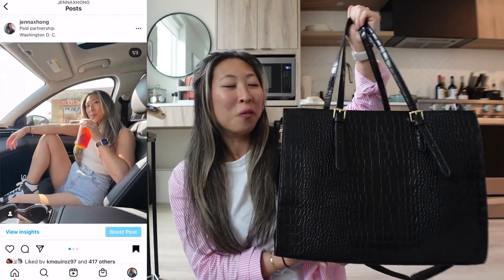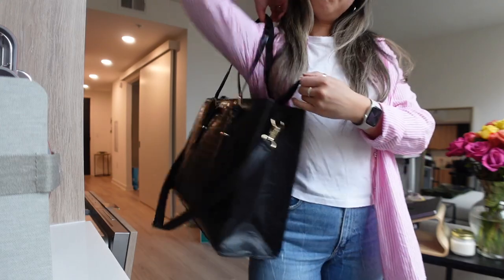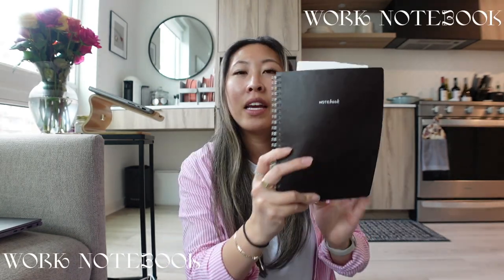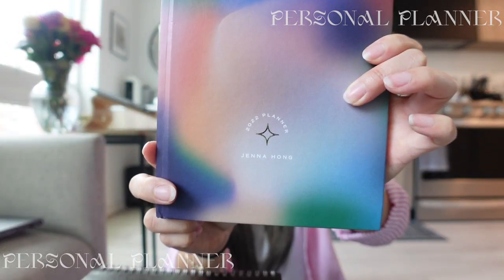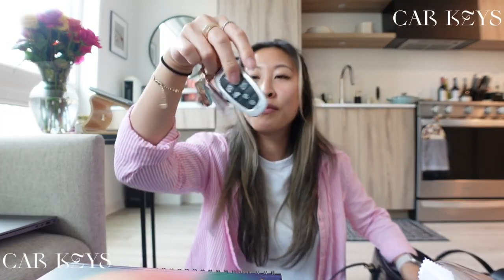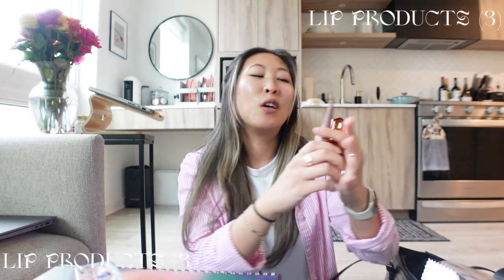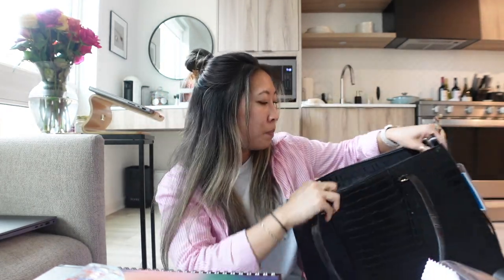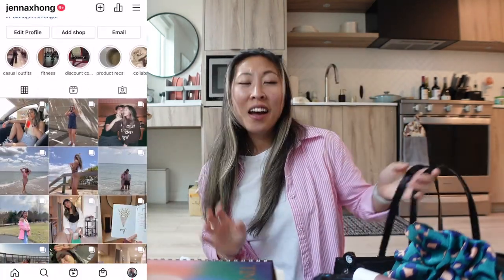WHAT'S IN MY WORK BAG: $30 amazon work tote + organization, my realistic everyday work essentials!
welcome to what's in my work tote featuring my new obsession 🤩 links for everything are below!

s h o p :
work tote bag
pink shirt
claw clip
quay sunglasses
muji pens
muji pens clickable
hand lotion (similar)
dahlia fragrance
summer fridays lip balm
merit beauty lipstick in slip
tower28 lip gloss
lightning cable
leopard scrunchies (similar)
bow scrunchies (similar)

HONG for up to $40 off your first daily harvest box!

a b o u t   m e :
i'm jenna, a 25 year old korean-american in the dmv area 🌺 my channel is all about living a healthy and whole lifestyle - something that i constantly work to have and improve on. i love bullet journaling, exercising, and expressing myself through fashion and makeup, but above all i live to take care of myself. hopefully that is something that we can share together!

follow my journey for bullet journal videos, 9-5 work from home vlogs, day in the life vlogs, clothing & makeup videos, and lifestyle videos where you can get to know me better :)

FTC:
not sponsored! some of the links in this description box are affiliate links and i do make a small commission off of any sales purchased using my code or link. thank you guys so much for supporting me and my passion if you do choose to use it, but completely optional :)